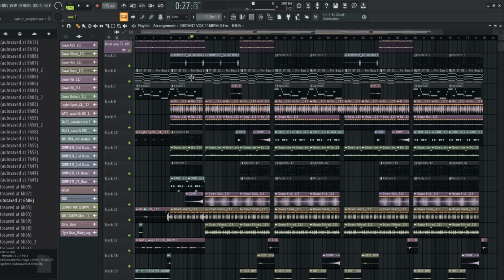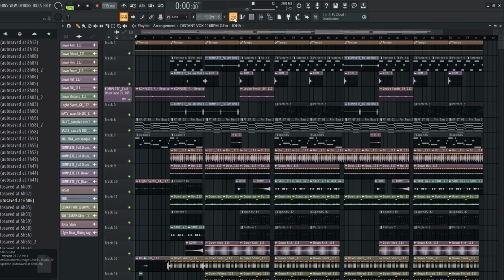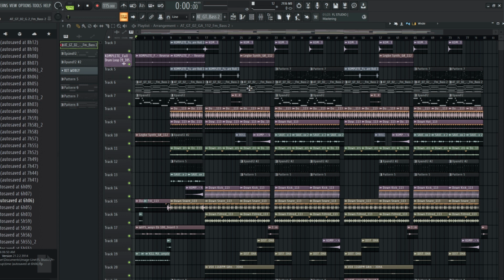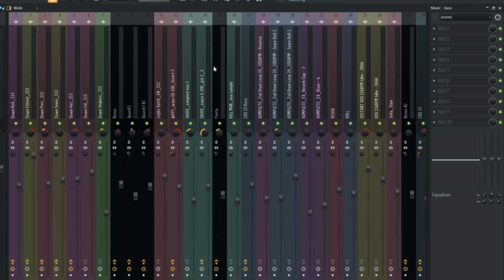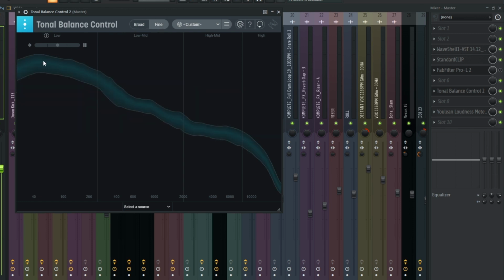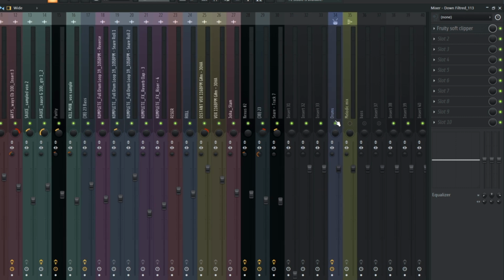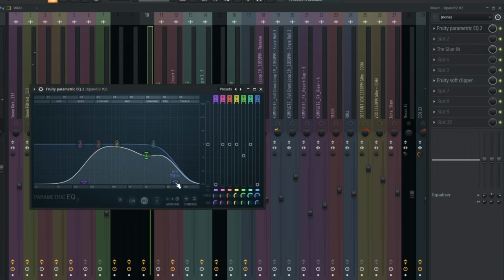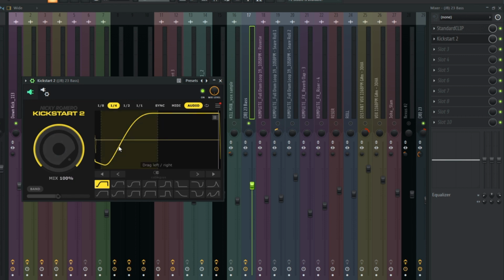How to Mix Afrobeat / Amapiano Beat in FL STUDIO+ Free Mixer Preset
"🎤 🎤 "Transform your vocals for free with  vocal Presets! Sound Like Kiss Daniel  in this quick tutorial. Elevate your sound without breaking the bank – it's all about the presets and perfecting your mix! 🎤🔊 – watch now! 🔥"

Create Big Back Vocals & Harmonies From One Voice! Advanced Pro Techniques. Works with any DAW, CREATE HARMONIES FROM 1 VOCAL TRACK | Vocal layering (Side vocals, low octaves & harmonies), Create HUGE Vocal Harmonies From JUST ONE VOICE, Create Amazing Vocal Harmonies (the easy way), how to sing VOCAL HARMONY, 👨‍🚀 SECRET Vocal Harmonies Effect (FREE PLUGIN), mixing vocals,vocal production,how to mix vocals,how to harmonize,home studio, How To Sing Background Vocals - Vocal Tutorial, afro essential charity kit, HOW TO CREATE AFROBEAT ROLLS & FILLS, how to make drum rolls afro, free afrobeat sample pack, free afrobeat samples, download free afrobeat sample pack, free afrobeat drum kit, free afrobeat pack, afrobeat drum pack, free download afrobeat kits, free download afrobeat drums, african kits download free, african bass drum, afrobeat bass drum, popular afrobeat download, bottom bass afrobeat drum, popular afro dance drum, popular afrobeat bass, african shaker loop 110, african shaker loops free download, afro pop sample pack free download, sarz drum kit, afro pop drum kit free download, free afrobeat drum kit, afrobeat drum kit, afrobeat rolls, making afrobeat instrumental, making afro beat on apple logic pro, making afrobeat instrumental, how to make afro beat, how to make afro beat instrumental, how to make a simple afro beat, how to make wizkid type beat, how to make burnaboy type beat, how to make afropop beat, afro pop instrumental download free, Afrobeat Drum kit, Afrobeats drum kit, afrobeats guitar loops, afrobeats guitar samples, AFROBEATS GUITARS, drum kit, drum kits, free afro sample pack, free cubeatz loop kit, free loop kit, how to mix an afrobeat, how to mix and master, how to mix and master a song, how to mix and master my song, mixing and mastering presets
recording in cubase5
how to mix in cubase 5
settings of cubase 5
mixing in cubase
tutorial of cubase 5
how to mix rap vocals
how to mix dancehall vocals
how to mix afropop vocals
how to mix rnb vocals
mixing & mastering
quality Vocals 2022
my daw cubase 5
software mixing and mastering in cubase 5 2022 fl studio
cubase 5 pitch correct how to autotune the news
pitch correction
Cubase 5 vocal mixing hindi